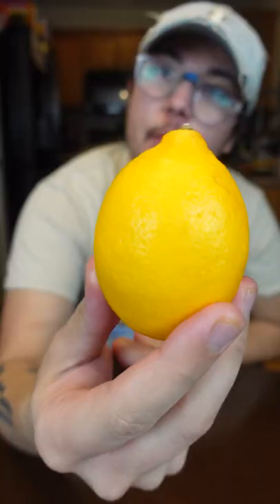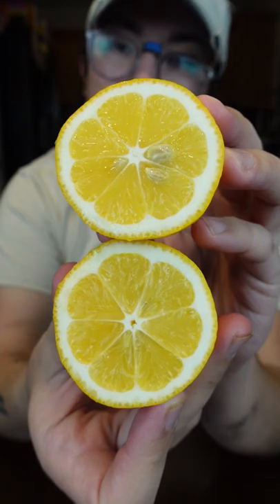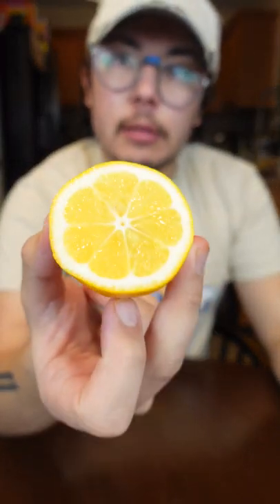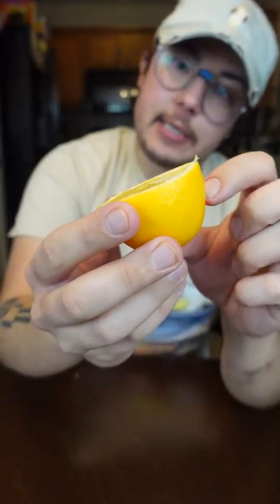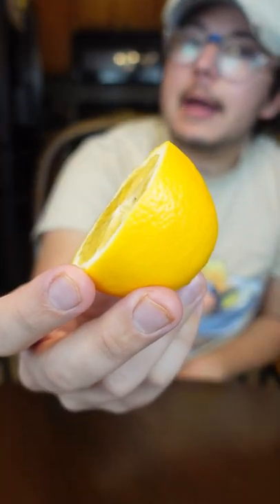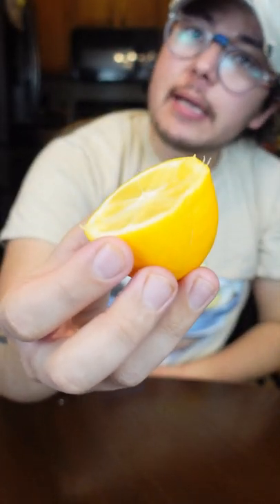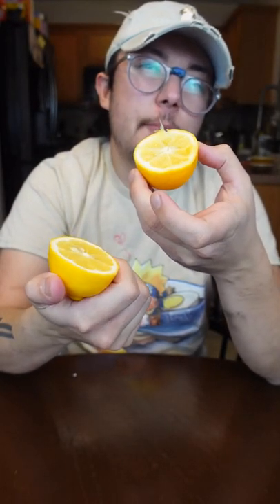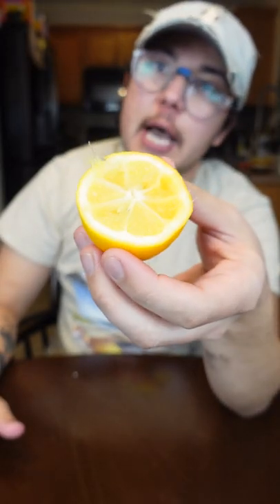This Lemon is Special